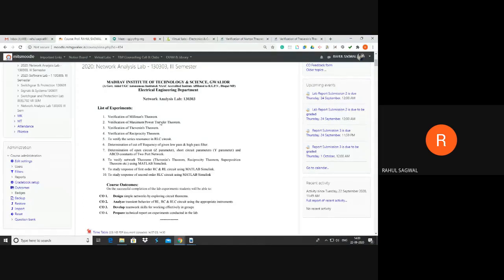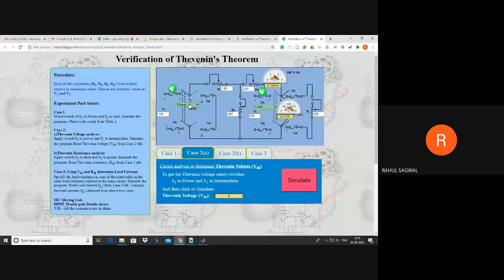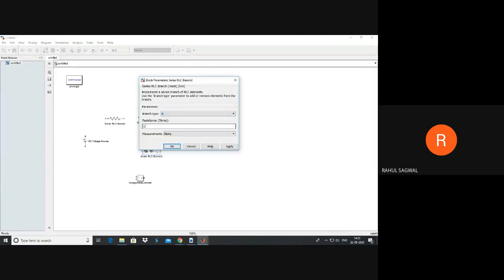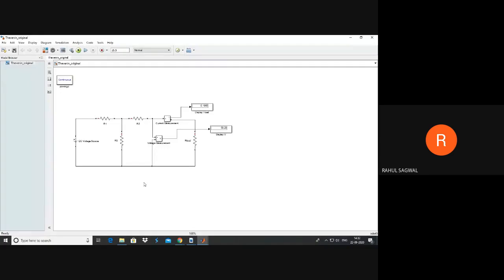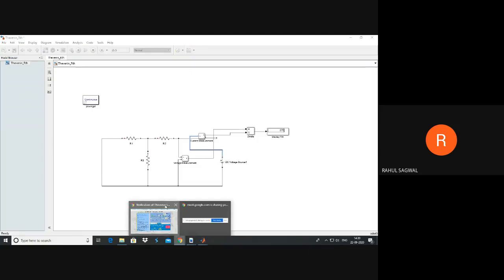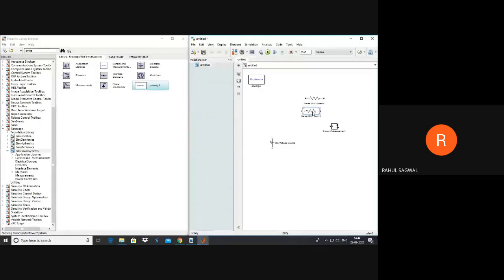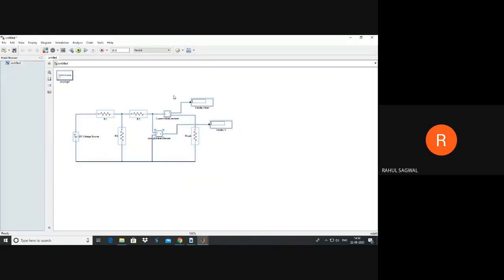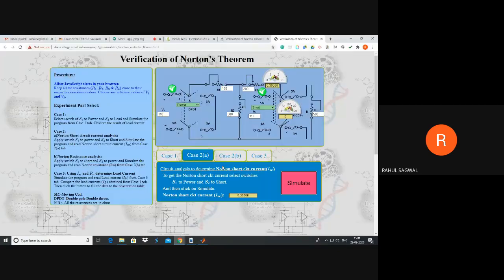Verification of Thevenin's and Norton's Theorems using MATLAB Simulink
Creation of the circuit model in MATLAB Simulink to:
1. Find the load current in the original network
2. Find the equivalent resistance, Rth for Thevenin's Model
3. Find the equivalent voltage, Vth for Thevenin's Model
4. Find the load current in the equivalent network
5. Similar steps for verification of Norton's Theorem